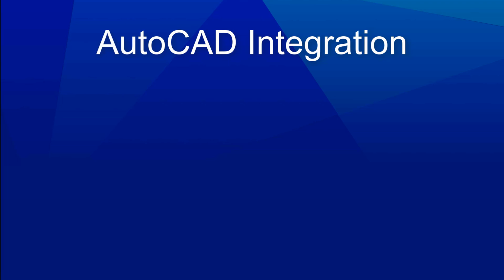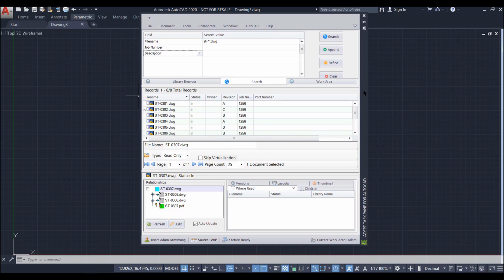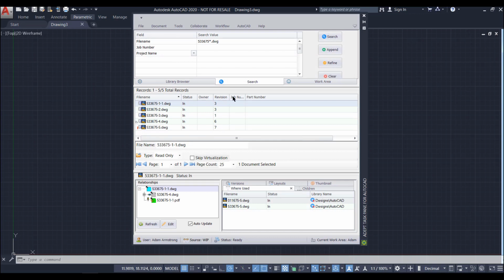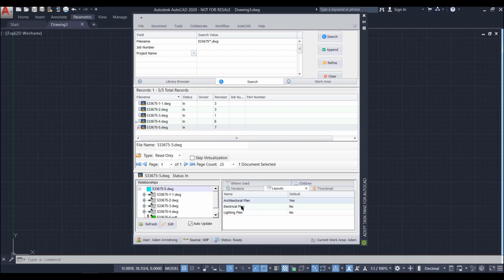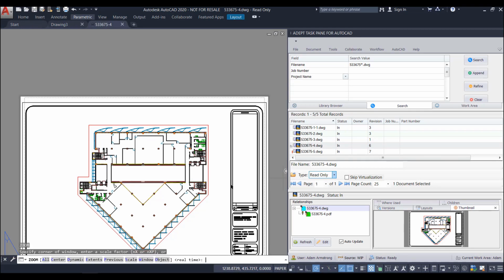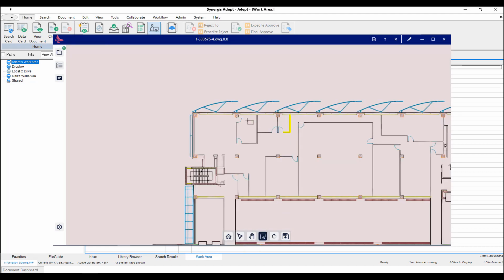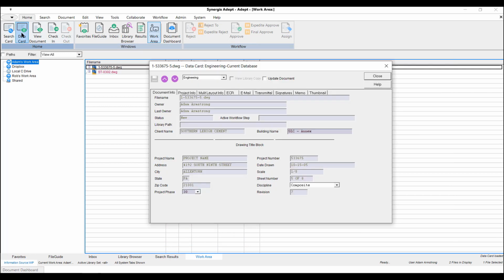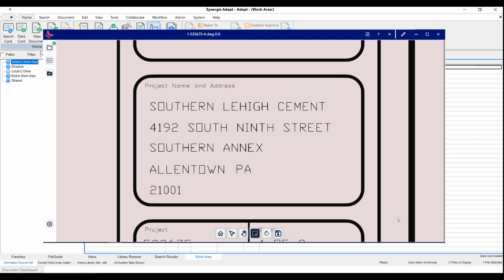How Adept Integrates with AutoCAD for Better Document Control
See how Adept integrates with AutoCAD to improve engineering document control, revision management, and drawing accessibility.

In this demo, you'll see how Adept helps engineering teams manage AutoCAD drawings more efficiently by centralizing files, controlling revisions, and ensuring users always have access to the latest approved information. By connecting engineering document management directly to AutoCAD workflows, teams can reduce errors, improve collaboration, and work more productively.

In this video, you'll see several functionalities of the AutoCAD integration, including:

- Easy visualization, markup, and compare
- DWG file access
- XREF, and image file reference management
- Bi-directional attribute linking

These tools help teams:

- Easily manage AutoCAD drawings and related documents,
- Improve revision control and version accuracy
- Streamline drawing access and searchability
- Reduce errors caused by outdated files
- Improve engineering workflow accuracy

Whether you're managing plant drawings, engineering designs, or project documentation, Adept helps ensure your teams work confidently and efficiently with trusted engineering information.